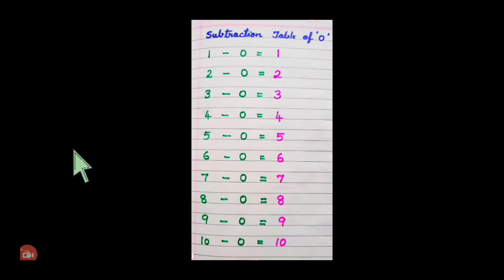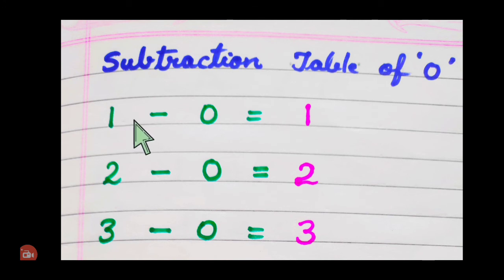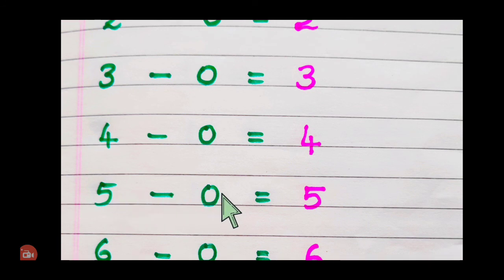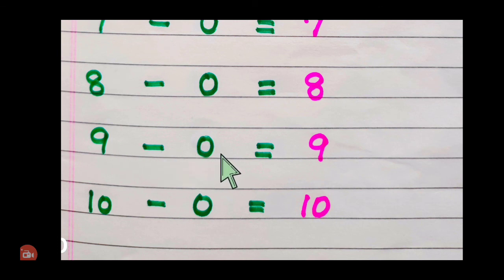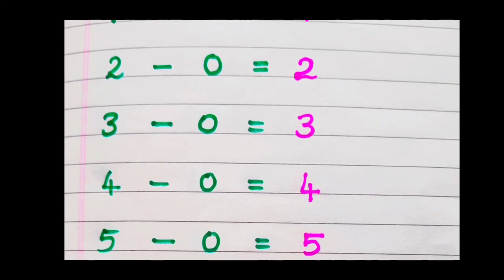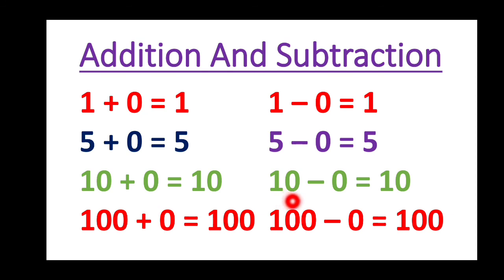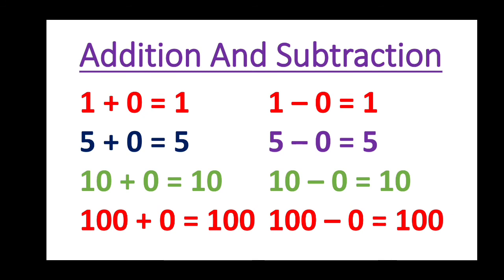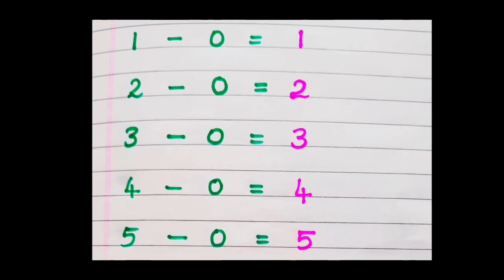SUBTRACTION TABLE OF ' 0 ' ( ZERO )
Easy way to learn Subtraction Tables. It will help children to learn tables easily .